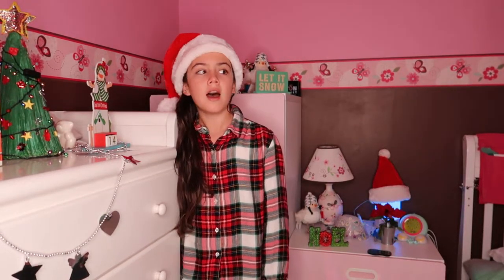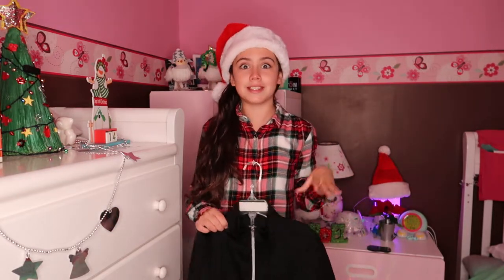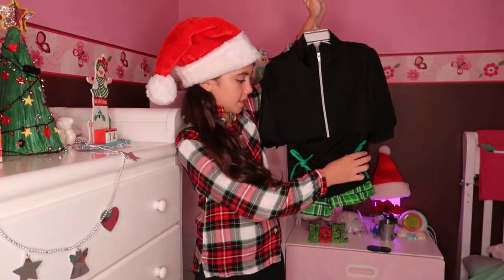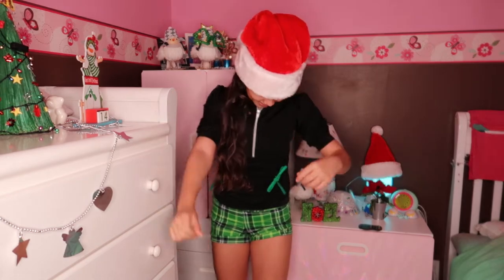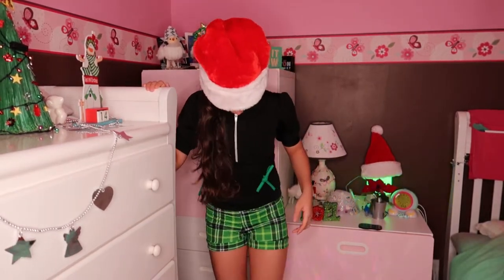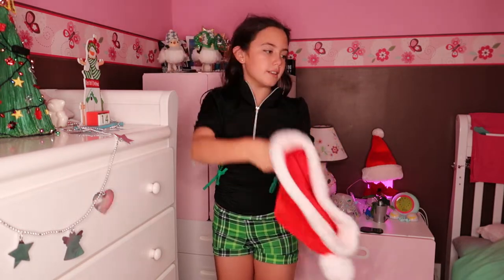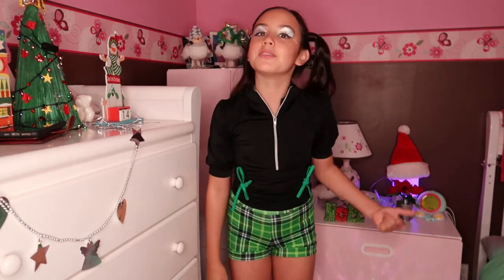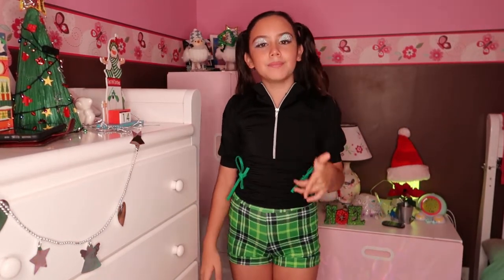GET READY WITH ME GRWM | PERFORMANCE EDITION VLOGMAS2020 NatashaLajolie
Hi Guys,
Christmas2020 Vlogmas Day 11 is here!!! today's video is me getting ready for my holidayperformance !!! This year no audience and it ill be recorded for the parents. But nevertheless, I'm super excited to show you my outfit and makeup for the "show" grwm. Lot of glitter but that was the memo for our performing group.
Fun fact, yesterday at dress rehearsal my friends were teasing me saying I had too much glitter. But guess what when my coach check on our make up to see if he approves it for the show, I was the only one who got the green light!

My comments are disabled by YouTube. I do not disable them. Would love to hear what you think about this video. Head over to my instagram and DM that you watch this episode of VlogmaswithNatasha.

💋's - Natasha